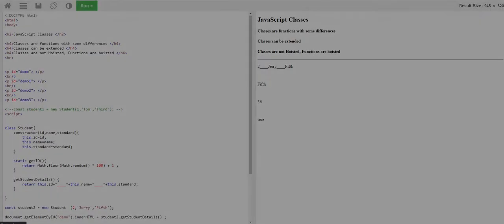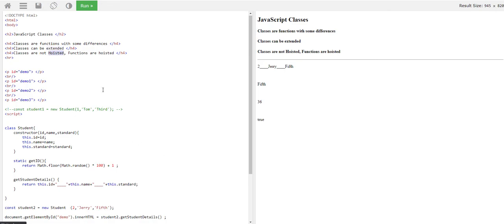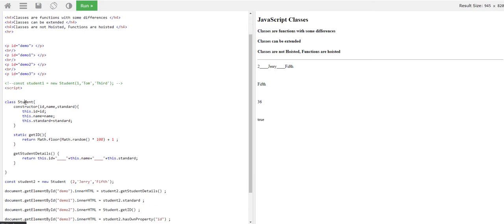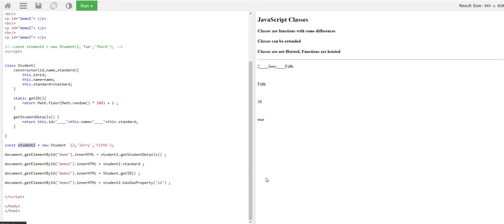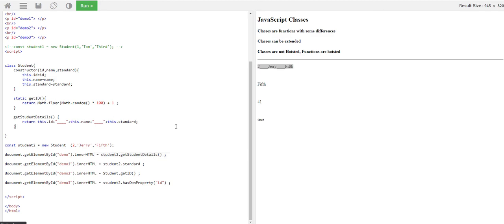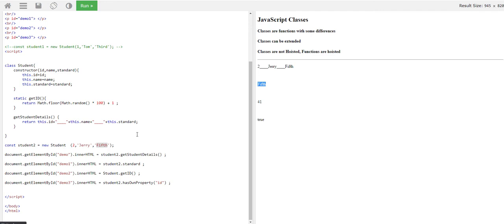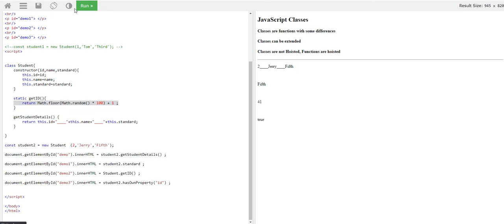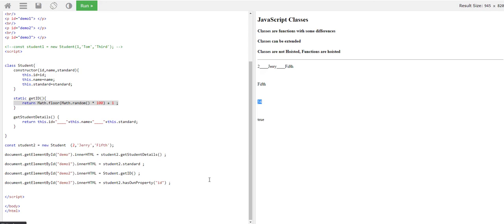JavaScript Classes Quickly in 3 minutes